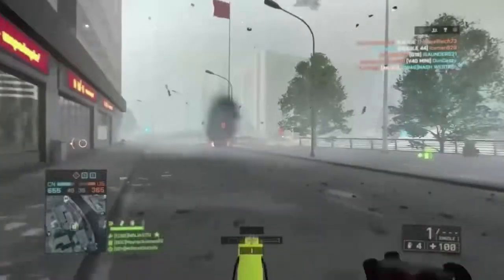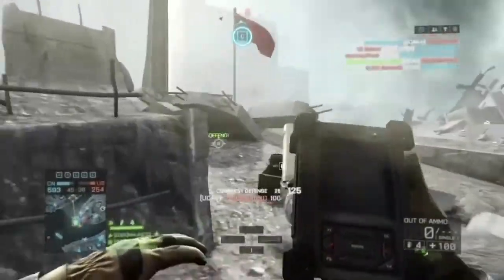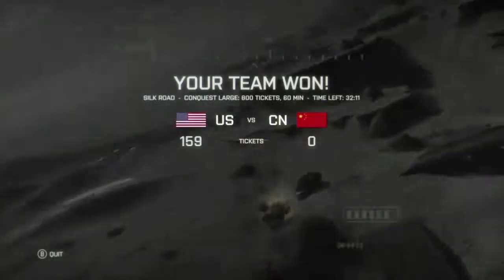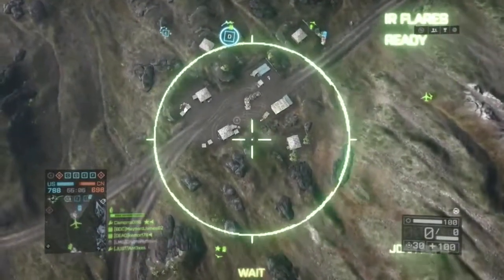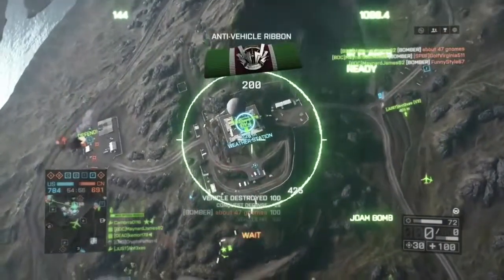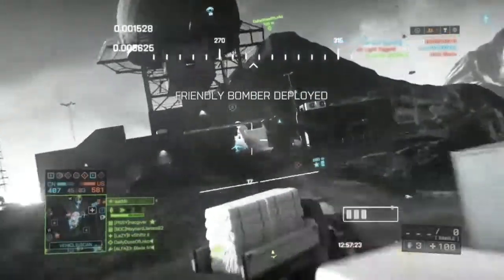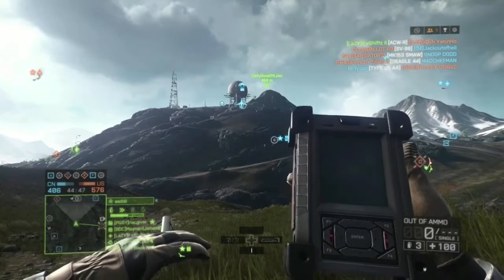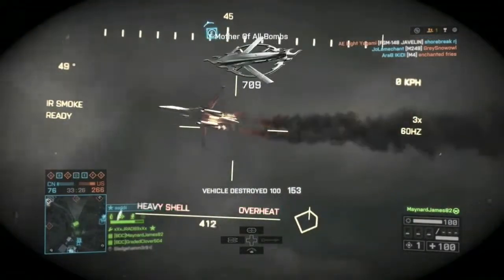UCAV Airburst & Bombing Raid Cruise Missle Unlocks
UCAV & Bombing Raid